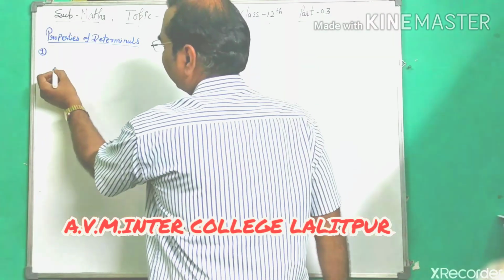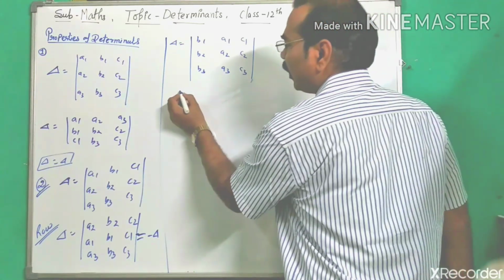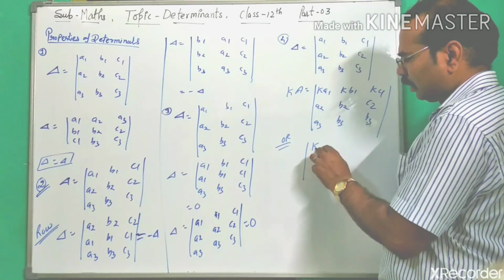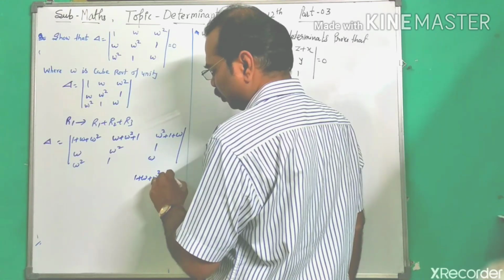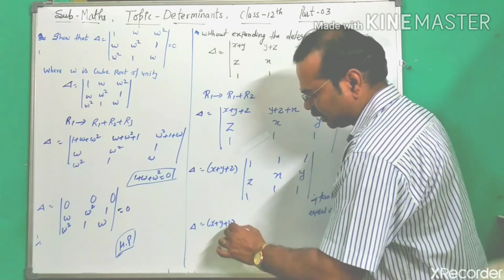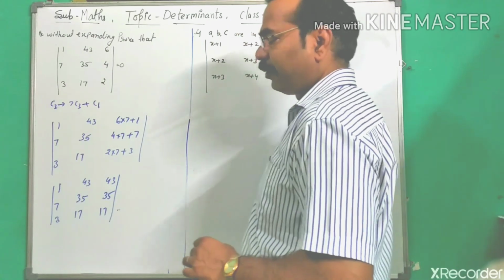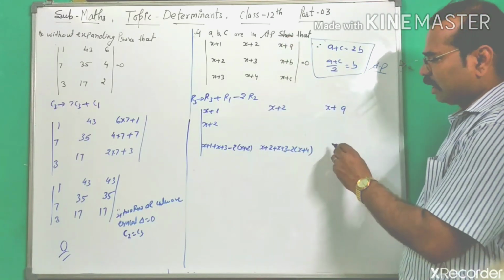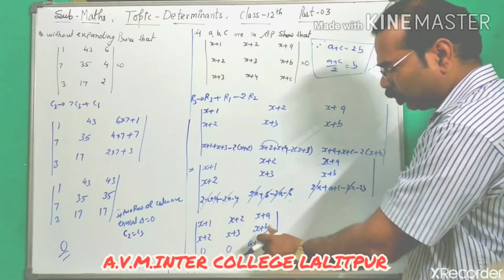Maths/Properties of the Determinants/part02/12 th/Mr.prabhat Shrivastava Sir